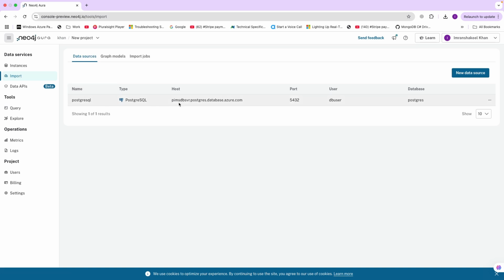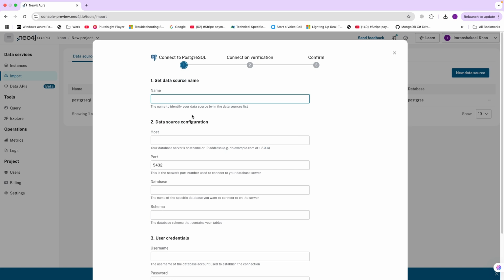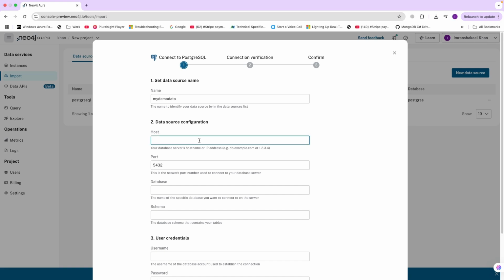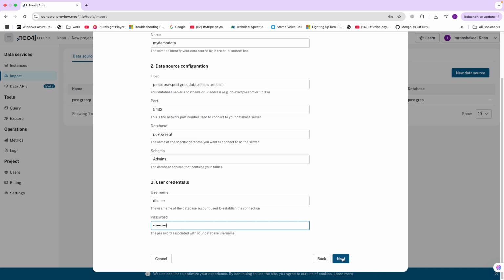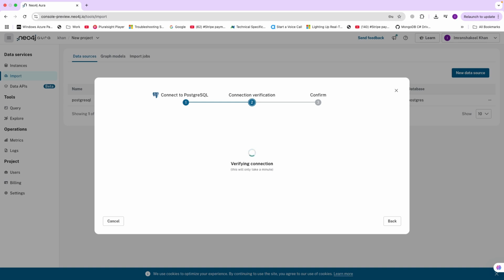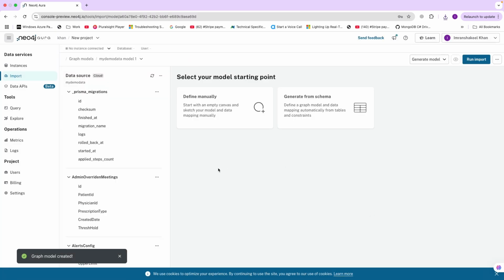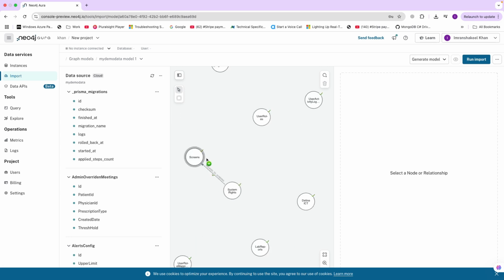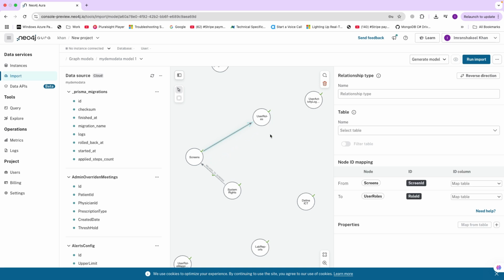What is Knowledge Graph? | Sentiment Analysis | Neo4j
Unlock the full potential of your data with Knowledge Graphs! In this video, we explore how knowledge graphs connect with external data sources such as APIs, databases, and web content to create powerful, context-aware systems. Learn how organizations integrate structured and unstructured data to enhance decision-making, data discovery, and automation.

Whether you're working in healthcare, finance, e-commerce, or AI, this video breaks down real-world use cases and best practices for connecting external data sources to your knowledge graph.